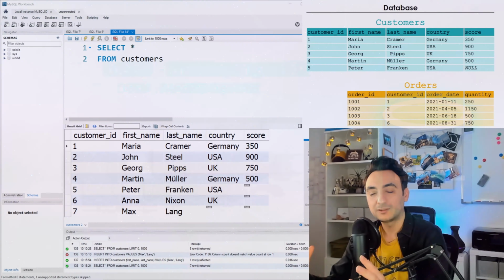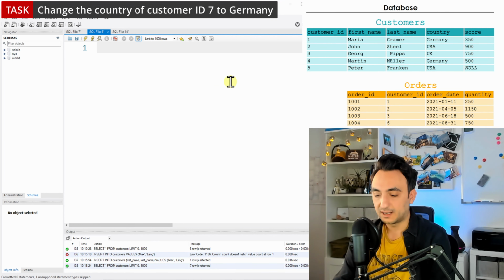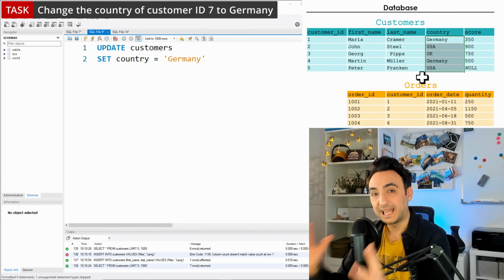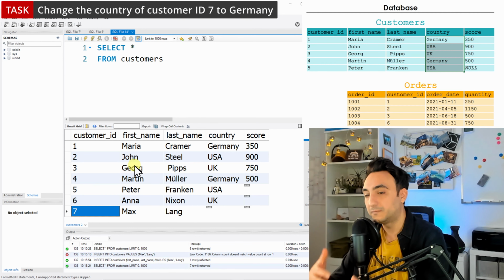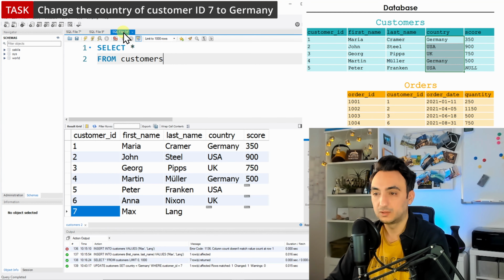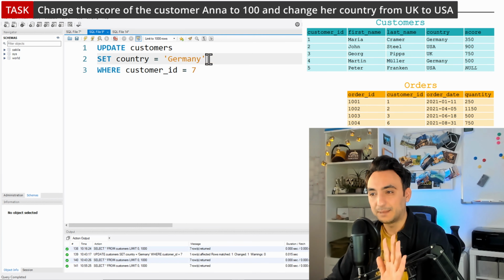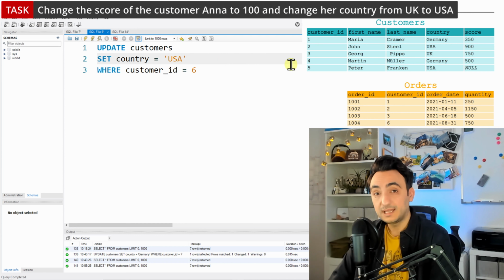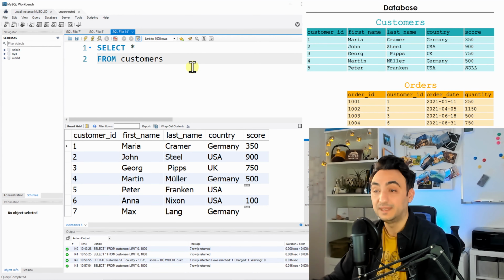SQL Update - Modify Data in Database - SQL Tutorial #33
How to change the values of an existing row with SQL UPDATE, step by step. SQL tutorial for beginners.

0:00 UPDATE and SET
1:20 UPDATE with WHERE
3:26 Update Multiple Columns